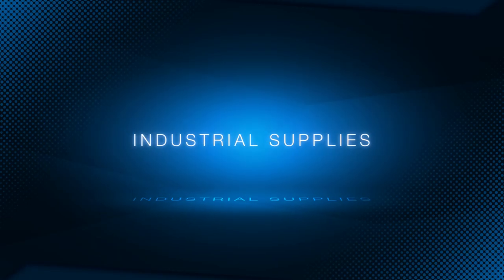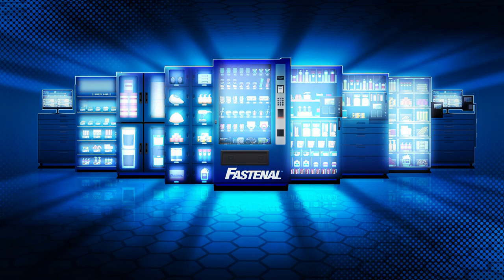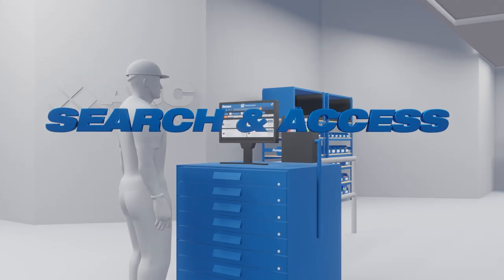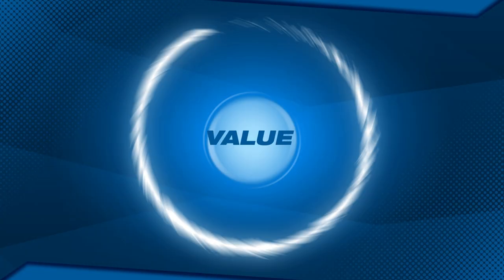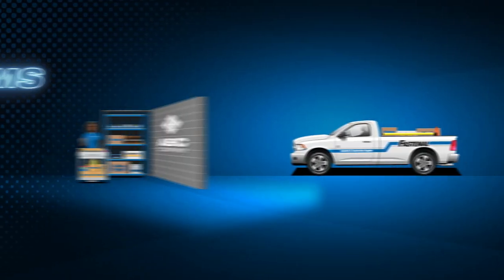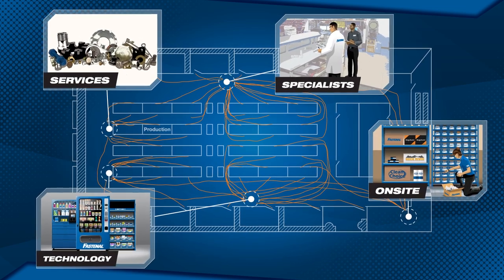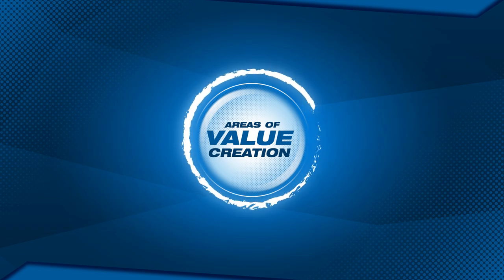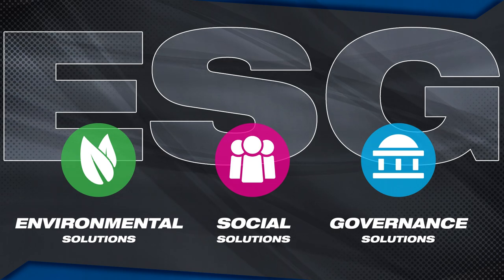Creating Value in the Supply Chain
How can your suppliers help you create value and gain a competitive edge?

Here are four areas we can help you tackle.
--Accelerate your digital transformation
--Strengthen your supply chain
--Improve productivity
--Enhance your ESG journey